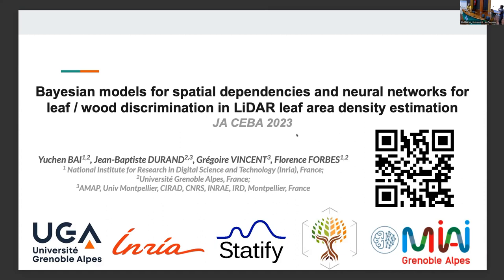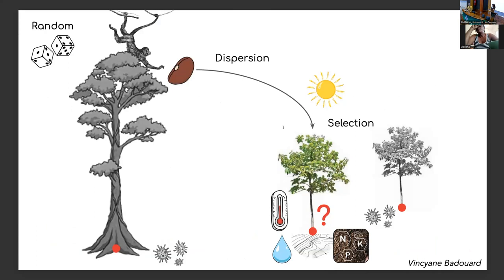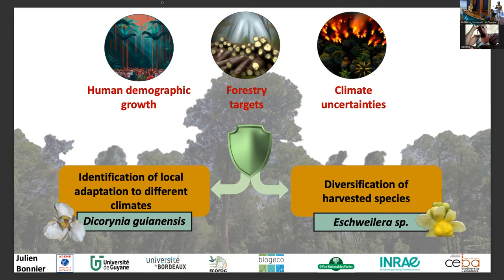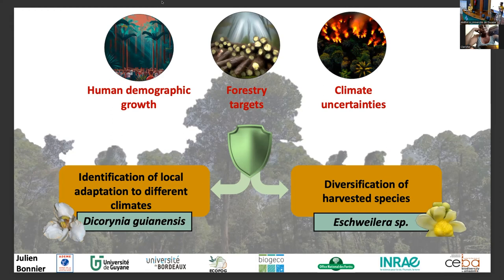JA 2023 : My PhD in 180 seconds - Céline Condachou ; Yuchen Bai ; Vincyane Badouard ; Julien Bonnier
Les Journées Annuelles 2023 du Laboratoire d’Excellence CEBA (Centre d’étude de la biodiversité amazonienne) se sont tenues les 11 et 12 octobre à l’Université de Guyane, à Cayenne. A cette occasion,  plus de 150 personnes se sont rassemblées pour assister aux conférences sur la thématique "Amazonian biodiversity and ecosystems in a changing world"

My PhD in 180 seconds
Moderator : Eric Marcon

-Céline Condachou
-Yuchen Bai
-Vincyane Badouard
-Julien Bonnier